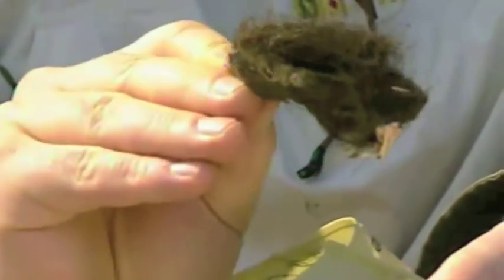Staring A Fire In The Snow (Ray Mears)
for more great videos. Ray Mears shows how to start a fire in deep snow with fire steel.